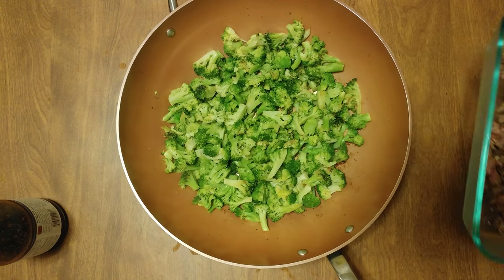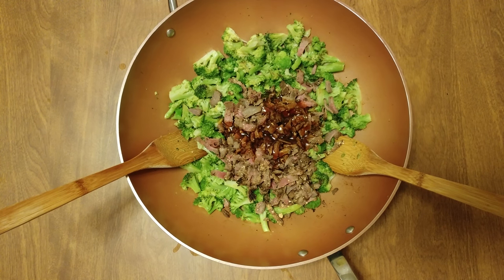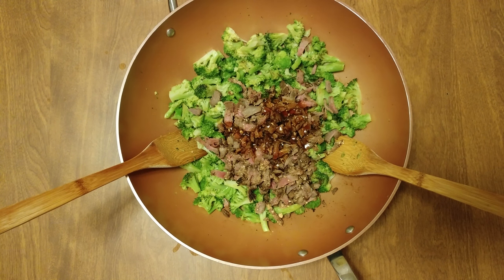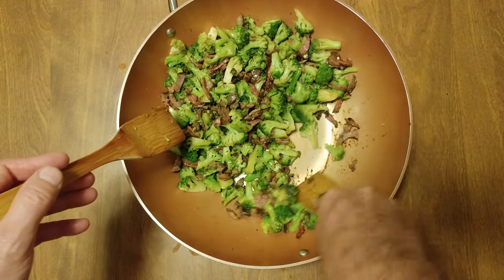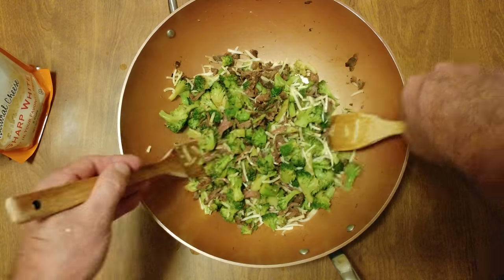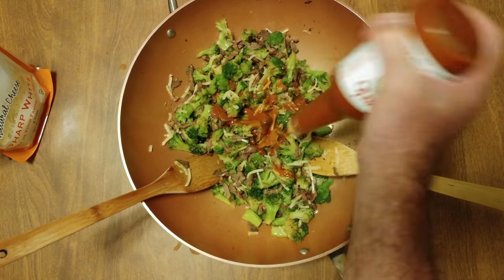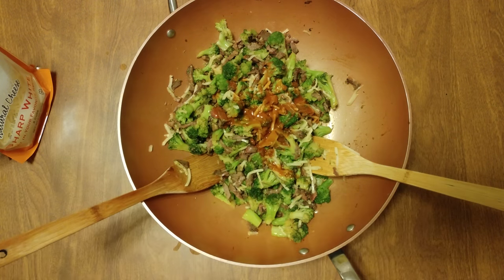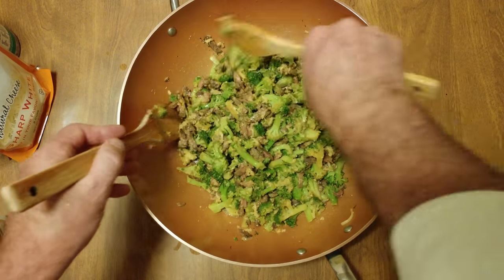BROCCOLI LONDON BROIL TERIYAKI KOREAN BBQ SHARP CHEDDAR CHEESE STIR FRY